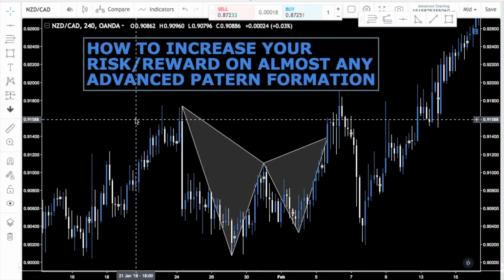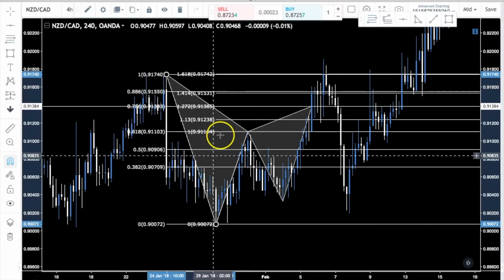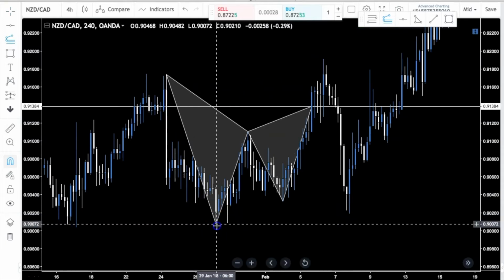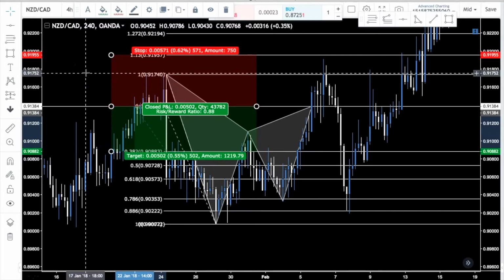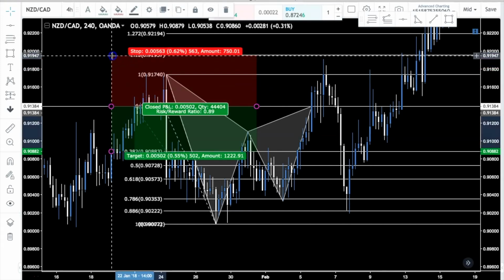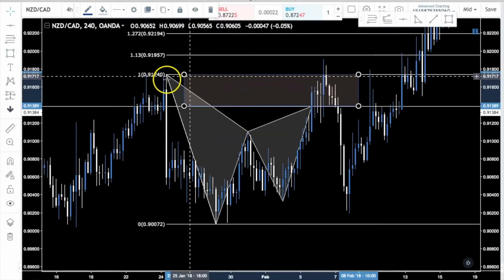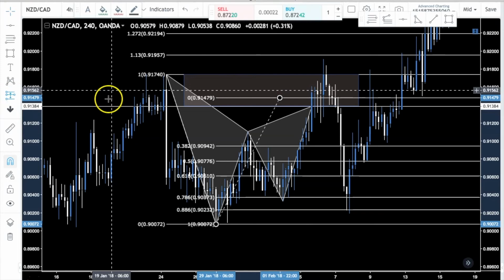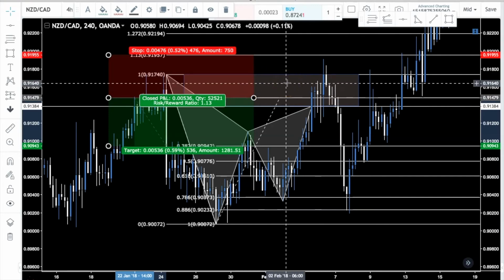How To Increase Your Risk To Reward Ratio Forex On Almost Any Advanced Pattern Formation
Your risk reward is not a set ratio. It can be increased or decreased by changing one of the the three trading variables.In this video, I share one of my new favorite ways to do that.